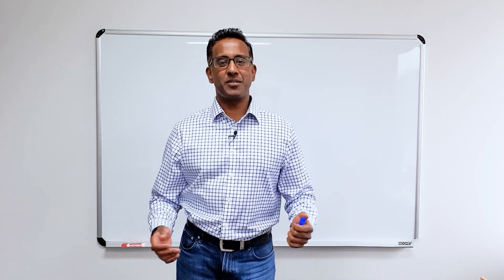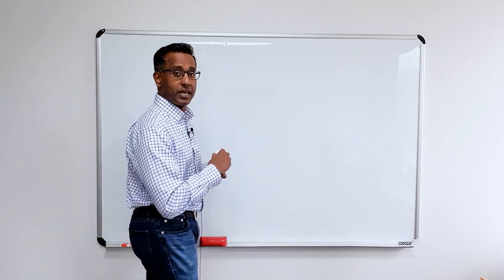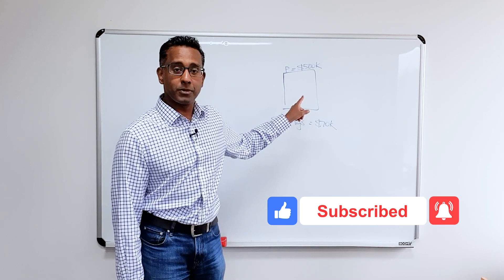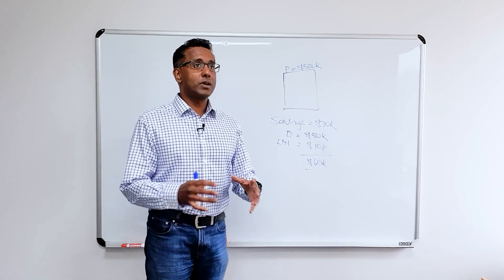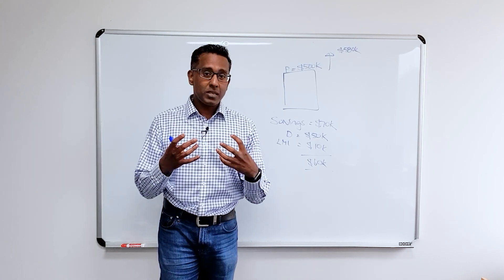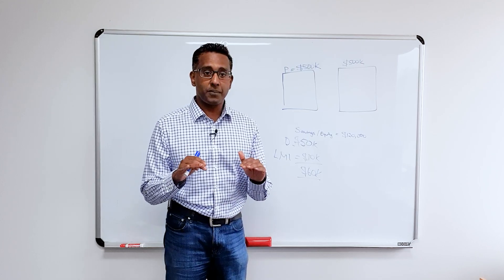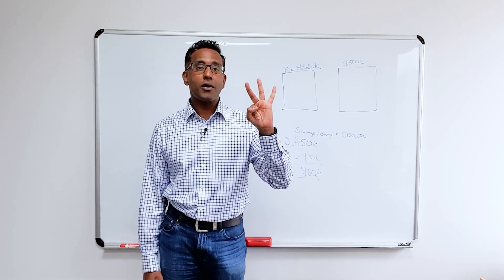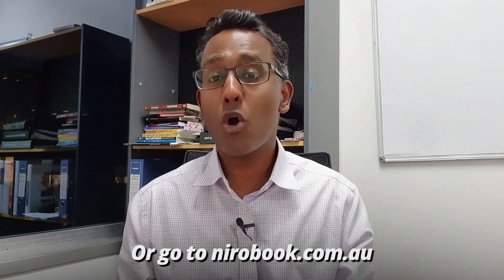Loan Mortgage Insurance (LMI) - Is it Worth It? | Property Investing Strategies and Techniques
Is Loan Mortgage Insurance (LMI) a scam that makes banks more money OR is it something that could help you build your property portfolio more quickly?

That's exactly what I answer in this week's video.

In particular I cover
*** The 4 things to consider when thinking about LMI
*** When you should NEVER use LMI
*** How one of our clients used LMI to make nearly $200,000 capital growth in 2 years

Looking for a blueprint on how to build passive income through property, especially when interest rates are rising?